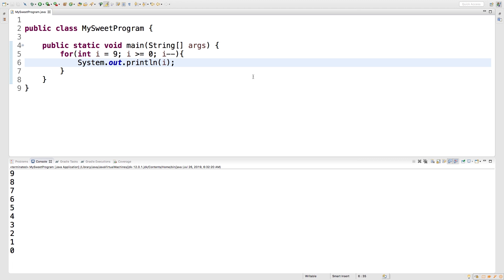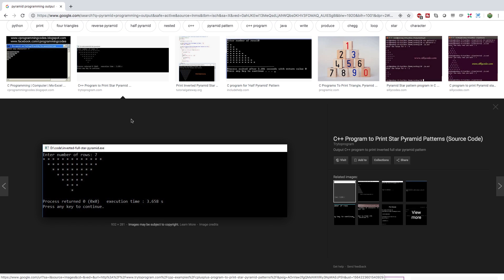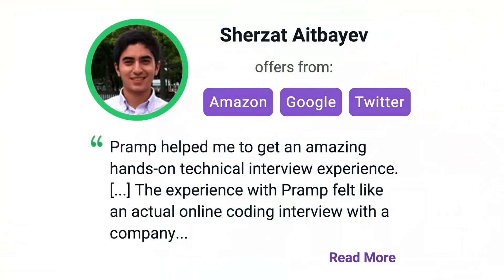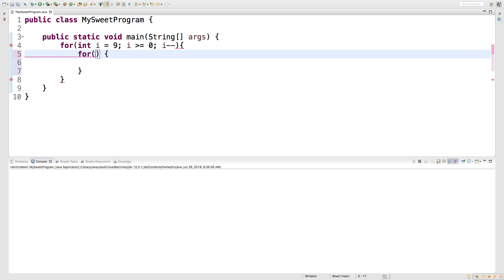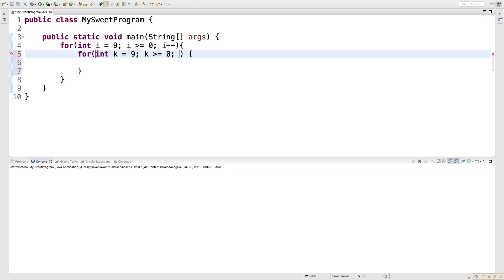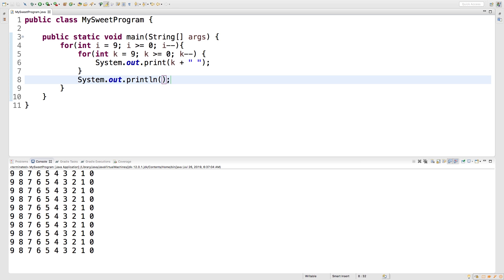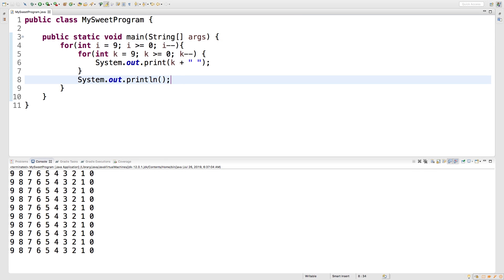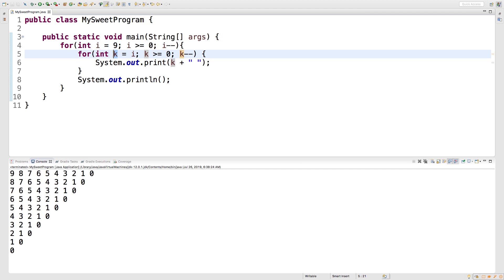Java Programming Tutorial 28 - Nested for Loops (Triangles and Pyramids)